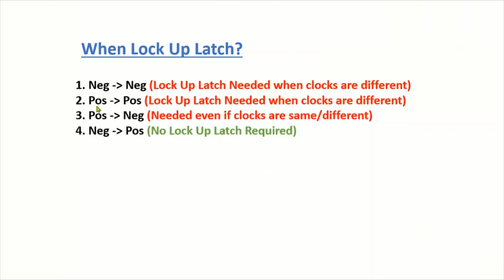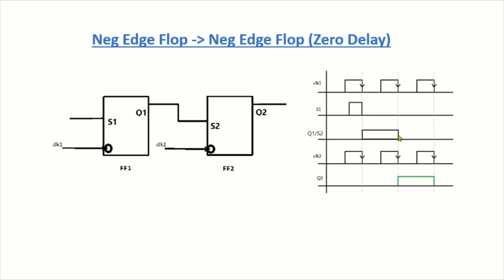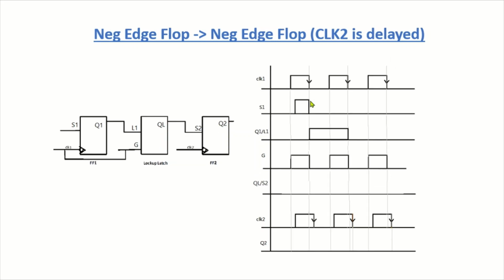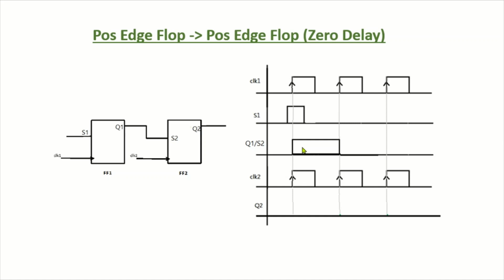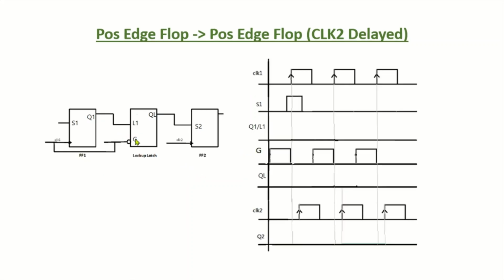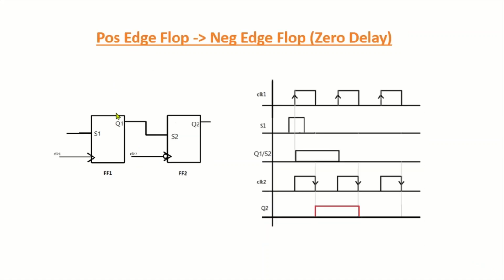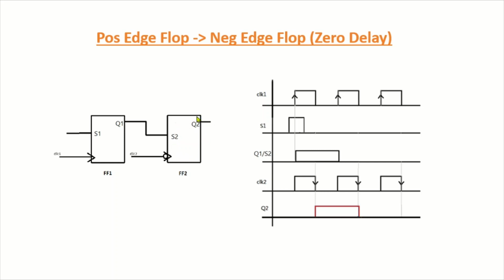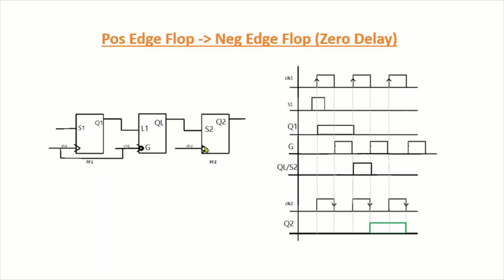Lock up latch | Flip Flop | Design For Test | DFT | Digital Systems